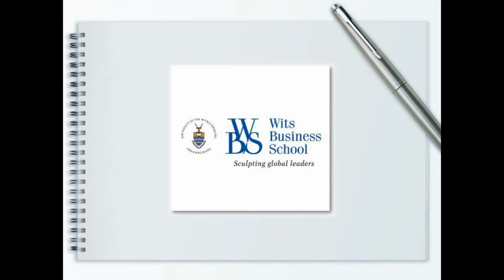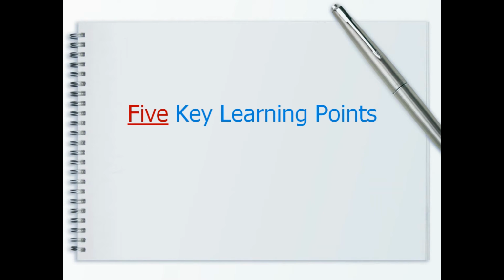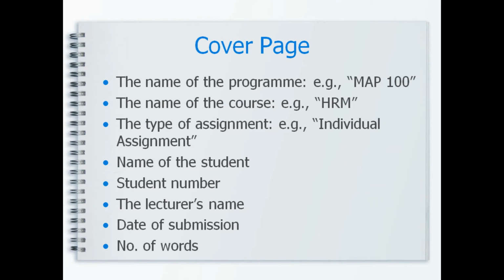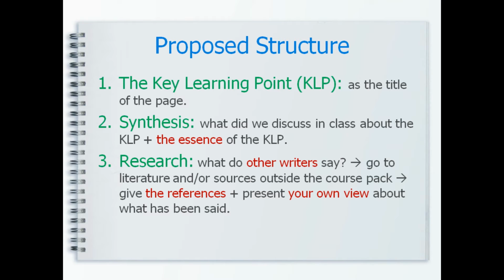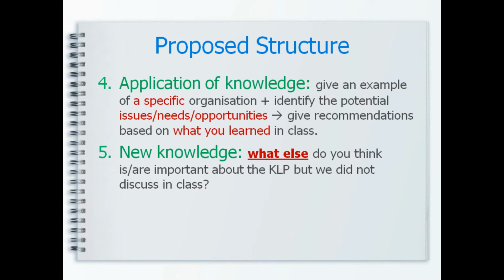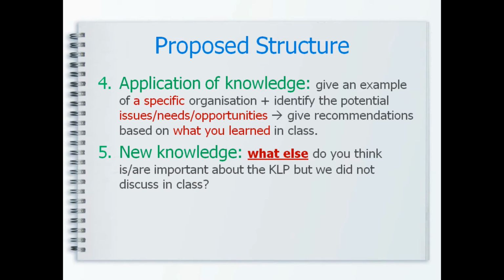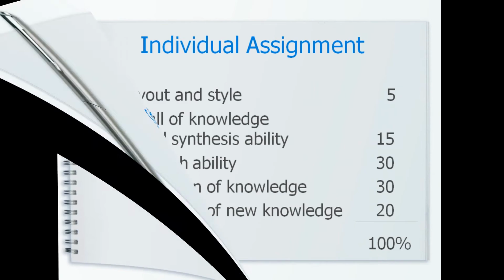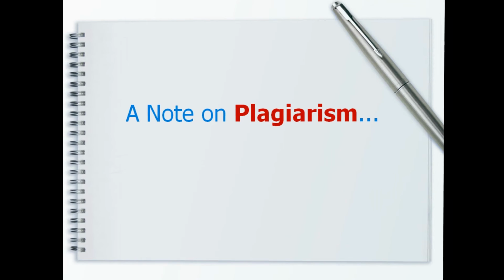Individual Assignment - Brief